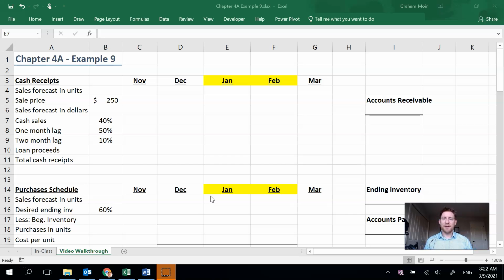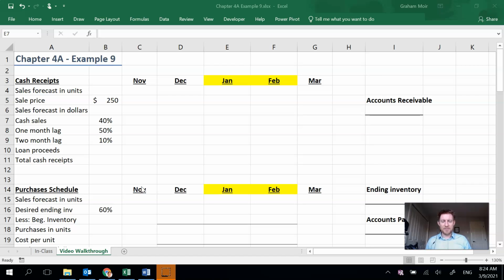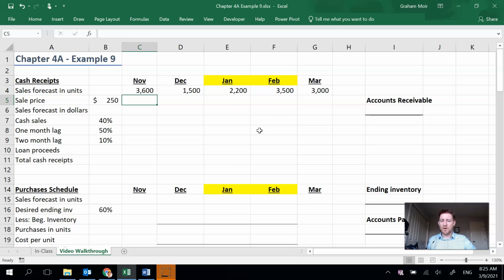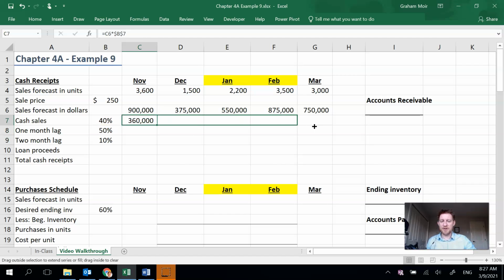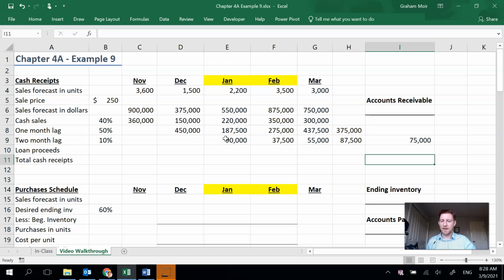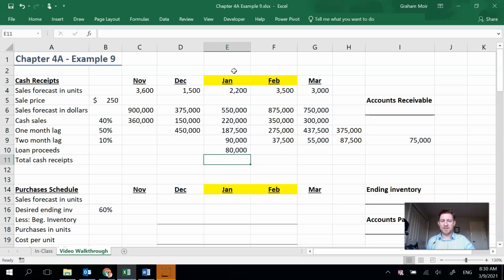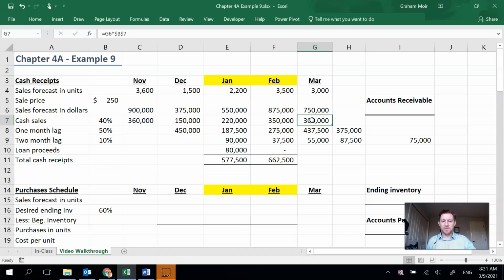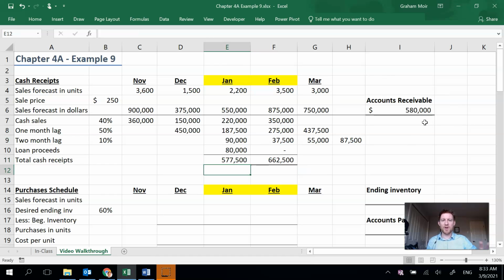BUAD 195 Ch 4A - Example 9 - Part 1 - Cash Receipts